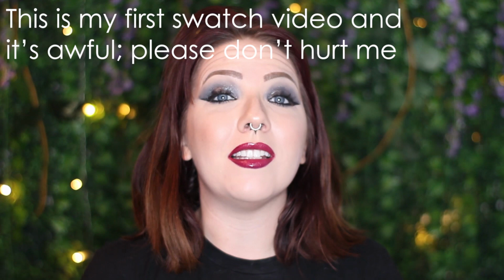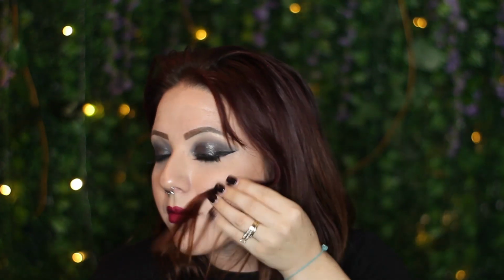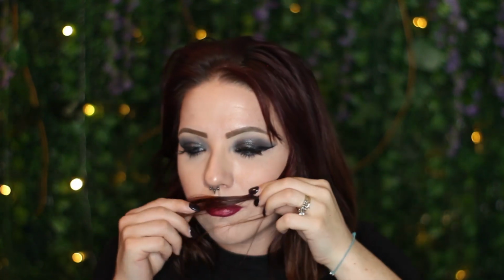Haus Laboratories First Impressions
I ordered some of Lady Gaga's new makeup line, Haus Laboratories, and decided to do a first impressions video for you all!